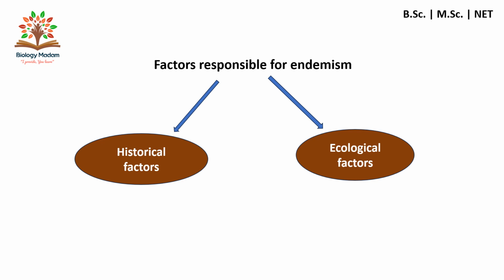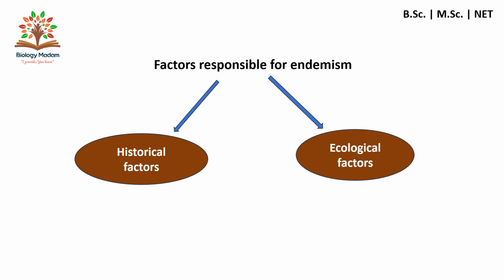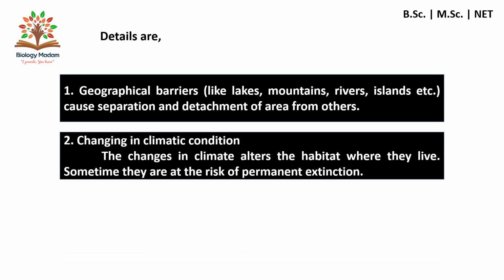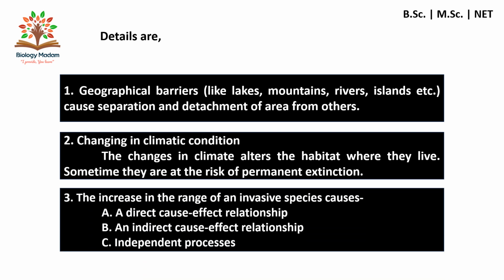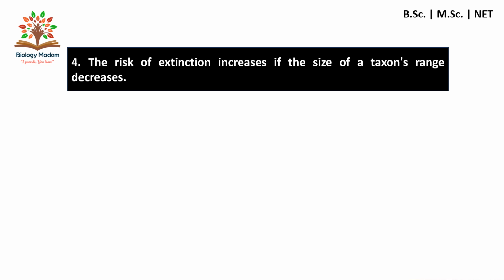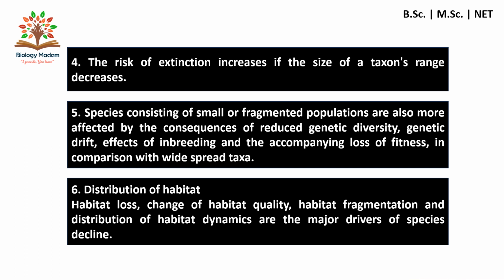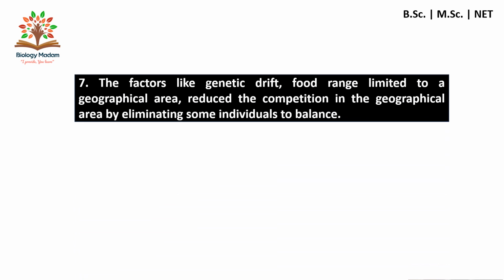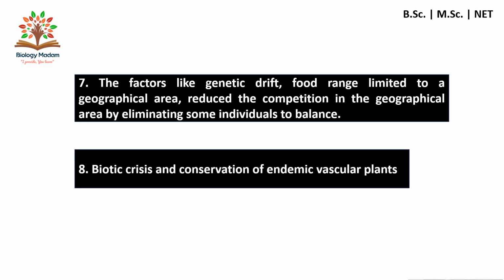Factors responsible for endemism | Notes| 25.07.23 | BiologyMadam1511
Endemism is the state of a species being found in a single defined geographic location, such as an island, state, nation, country or other defined zone; organisms that are indigenous to a place are not endemic to it if they are also found elsewhere.

Factors responsible for endemism
1.  Species consisting of small or fragmented populations are also more affected by the consequences of reduced genetic diversity, genetic drift, effects of inbreeding and the accompanying loss of fitness, in comparison with wide spread taxa.
2.  Habitat loss, change of habitat quality, habitat fragmentation and distribution of habitat dynamics are the major drivers of species decline.
3.  Biotic crisis and conservation of endemic vascular plants
. See more in the Video